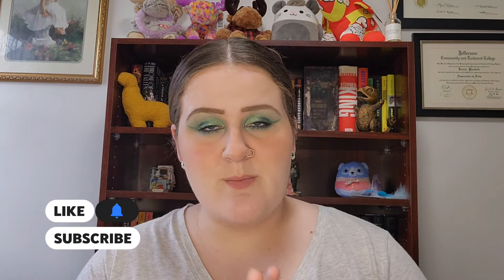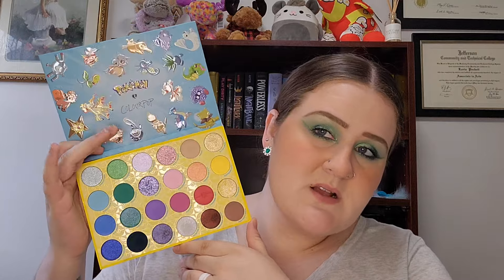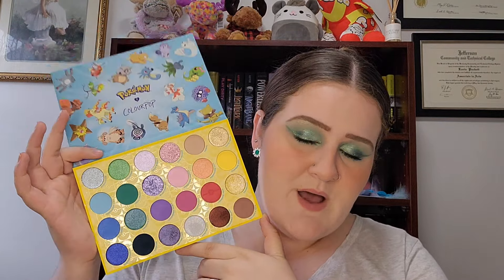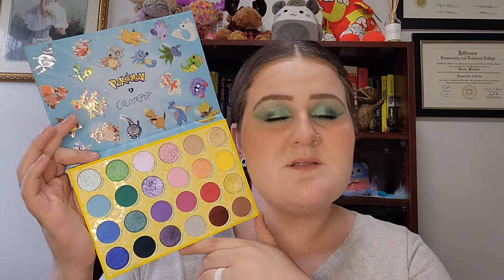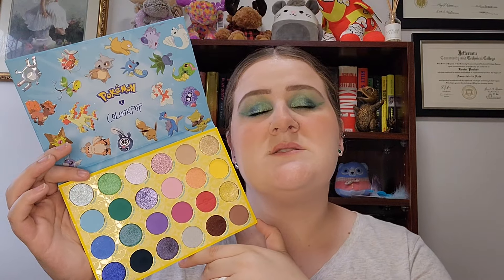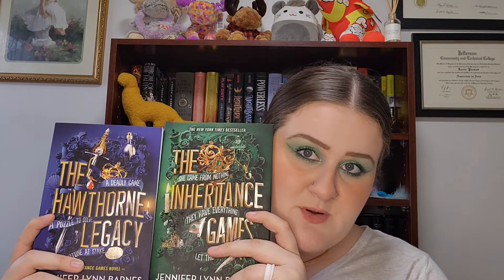Mid-Year Reading Wrap-Up: June 2024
HIIII everyone! I am so excited fr this video because I love talking bookish things! If you have any more recommendations, then please put them below because I want to know what you are reading as well. We cannot ignore all your fun reads this year either, so you better! I'm patiently waiting. Anyways, I hope you enjoy this video. We are not yet to 100 subscribers, but as soon as we hit that benchmark, then I will follow up wth giveaway details.